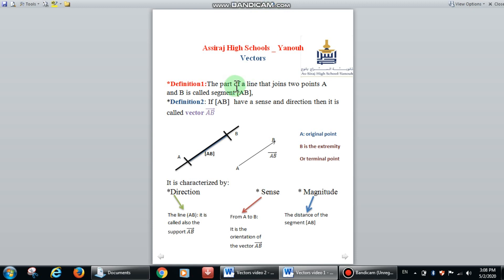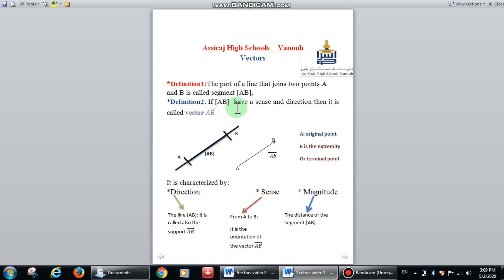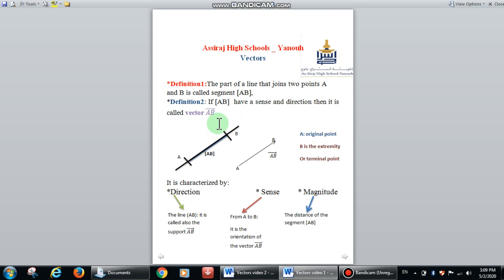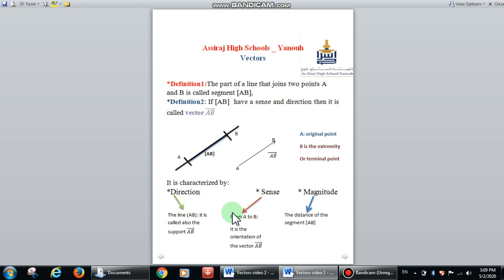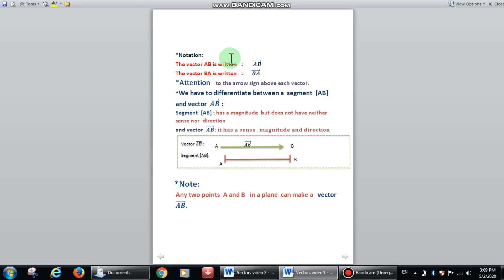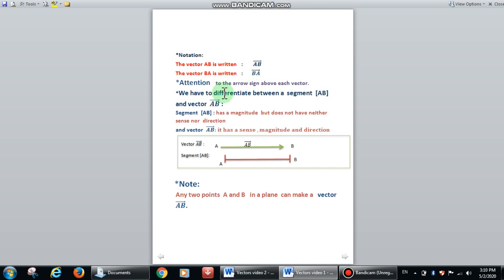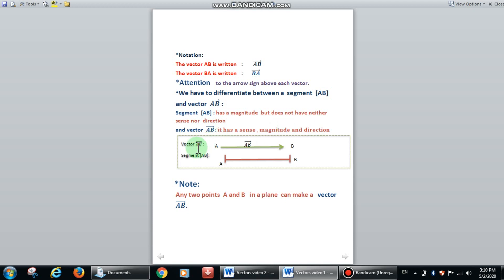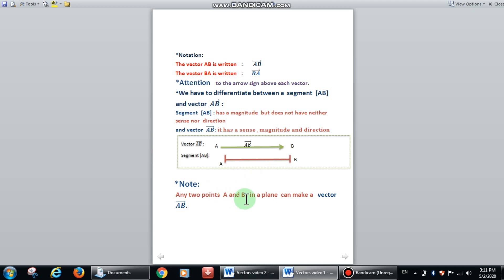Grade 9 - Vector(1) - Mathematics Department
As-Siraj High Schools (Yanouh)
Mathematics Department (G9)